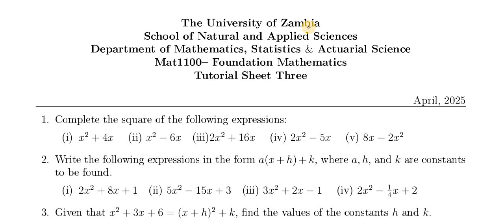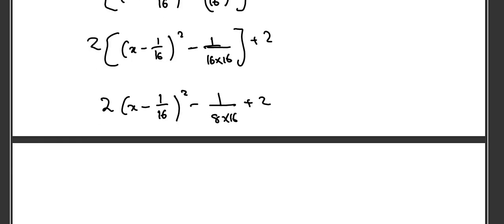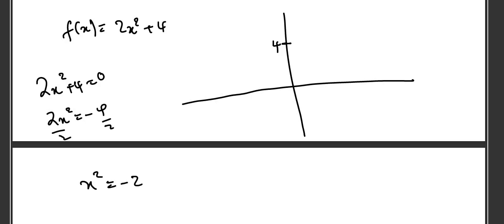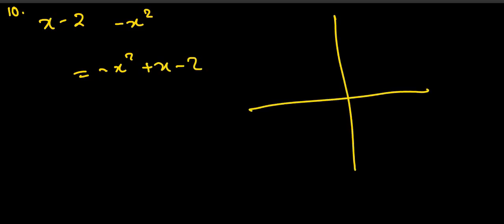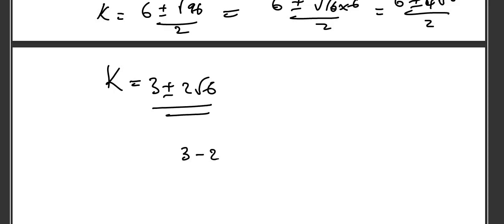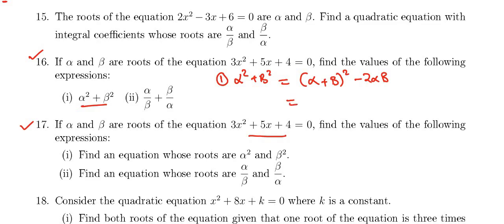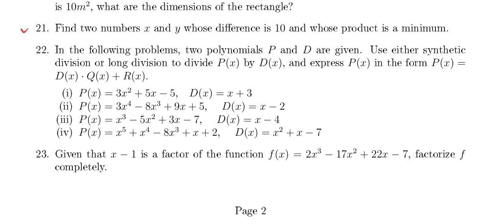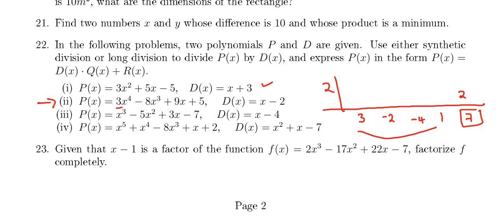MAT1100 TS3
We discuss full tutorial sheet 3 solutions